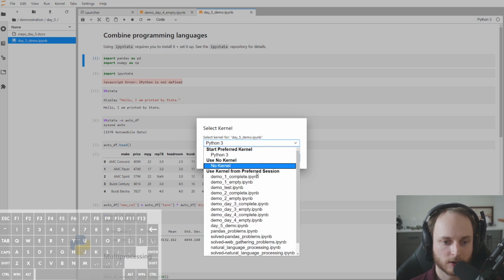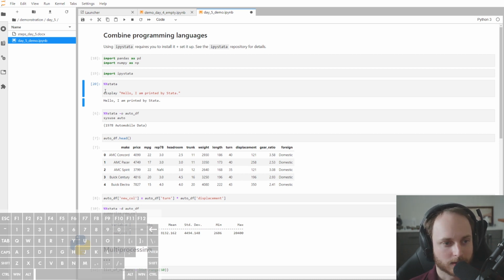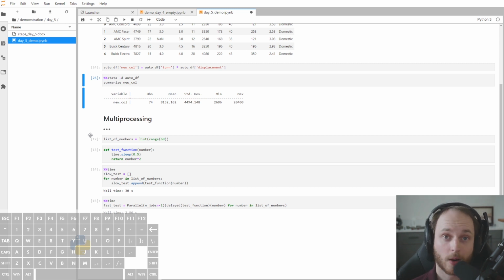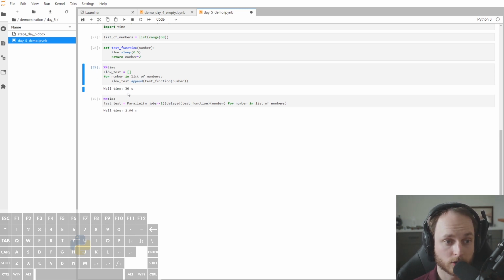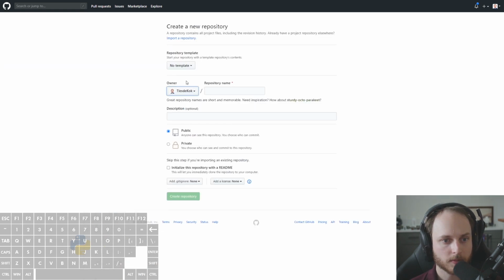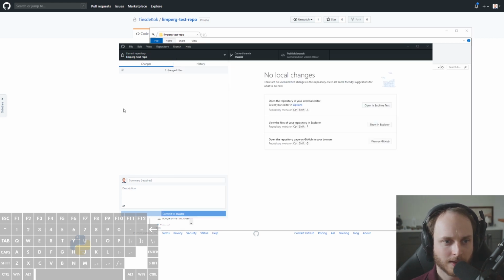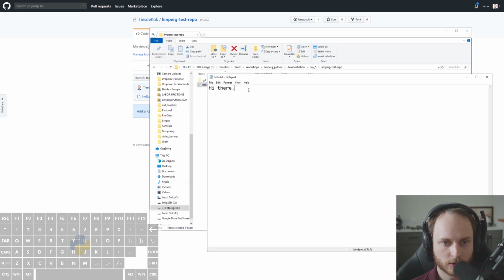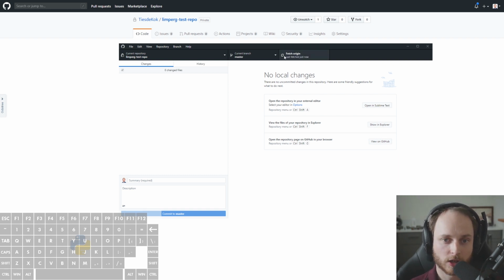Python best practices - Demonstration